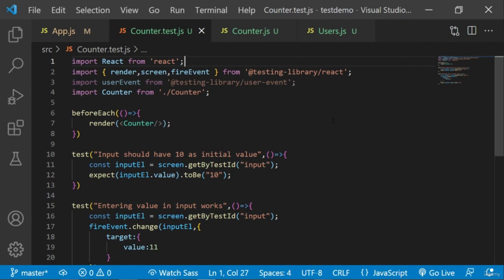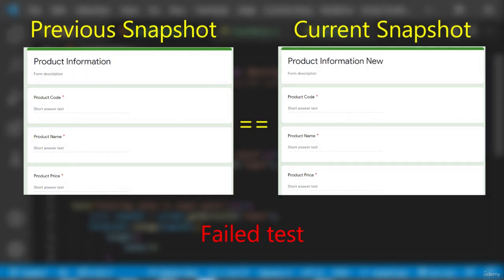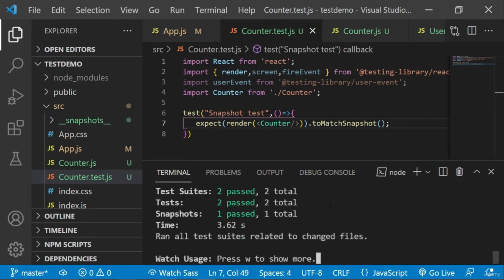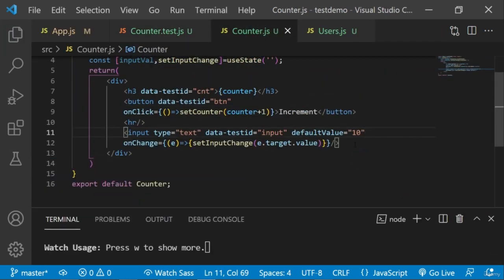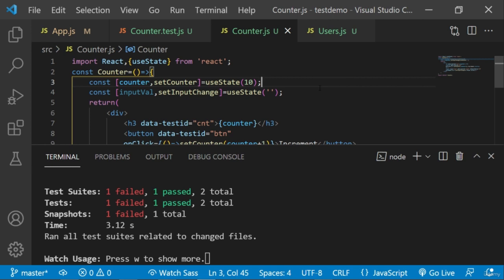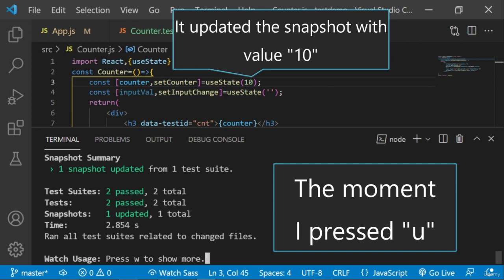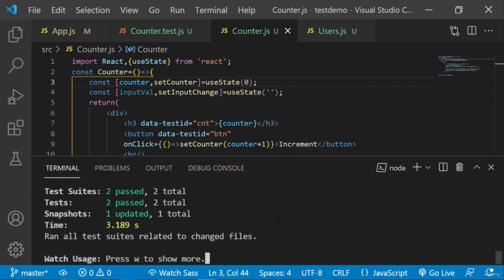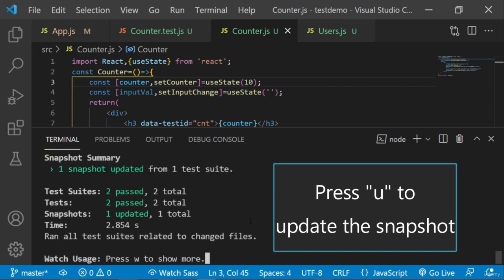16 Snapshot Testing